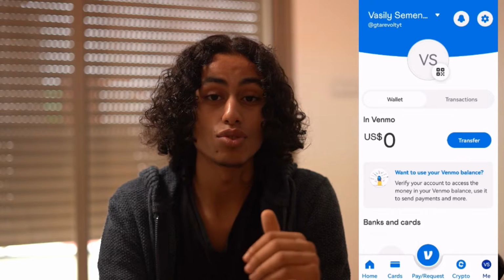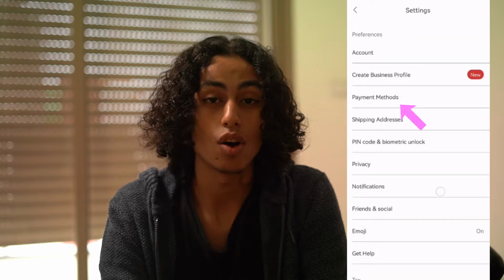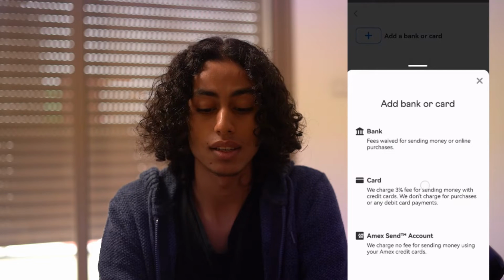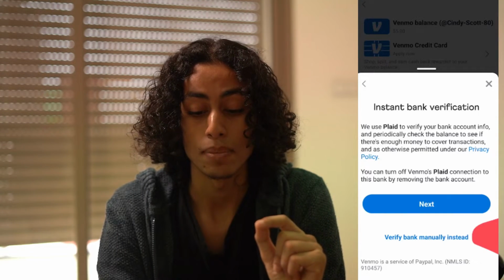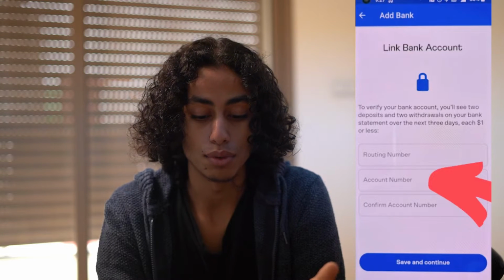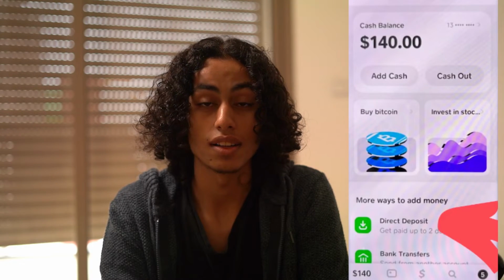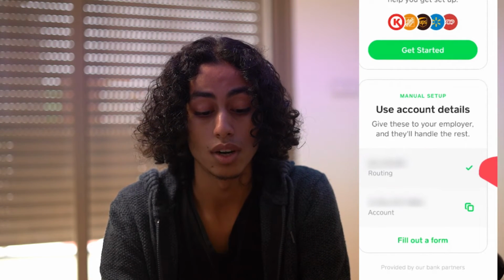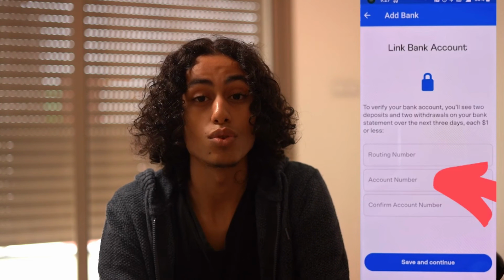How To Add Cash App Card To Venmo ! (Full Tutorial)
Today we talk about add cash app card to venmo,venmo tutorial,how to transfer money from venmo to cash app,how to instant transfer money from venmo to cash app